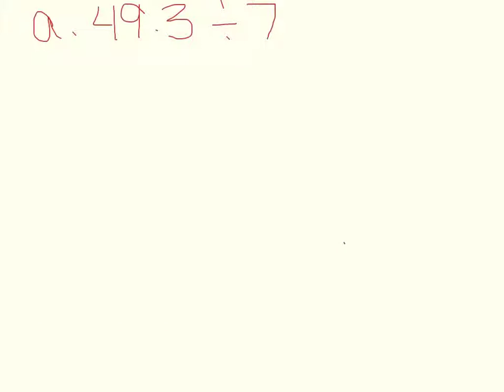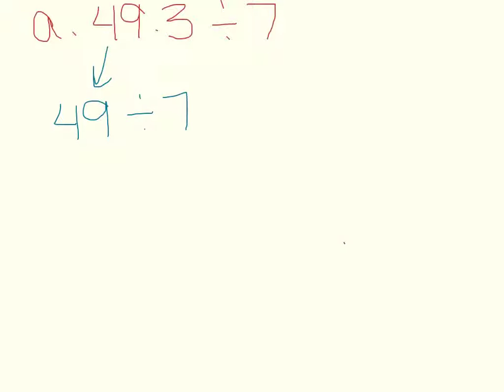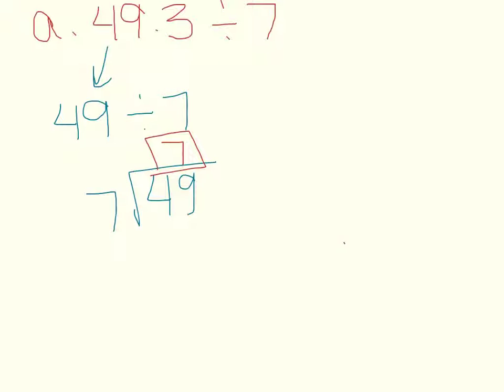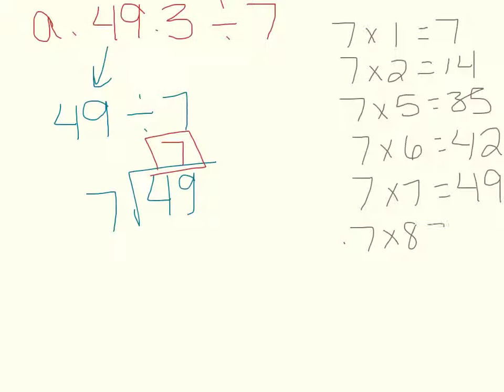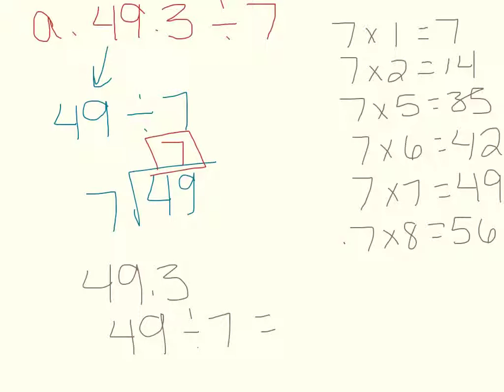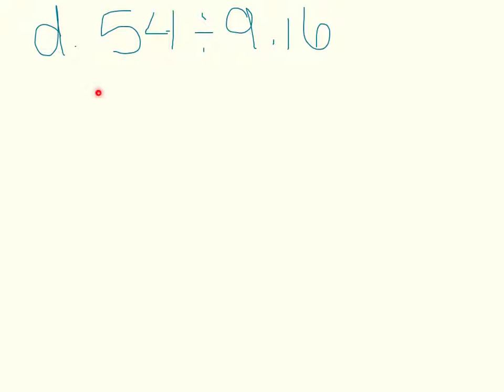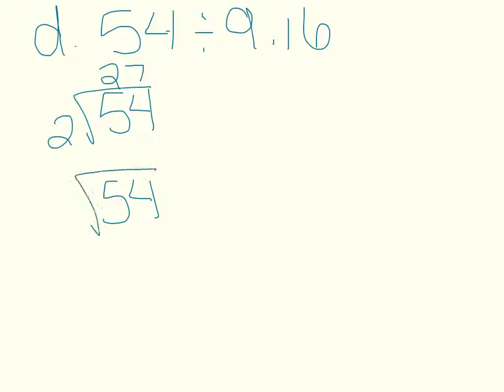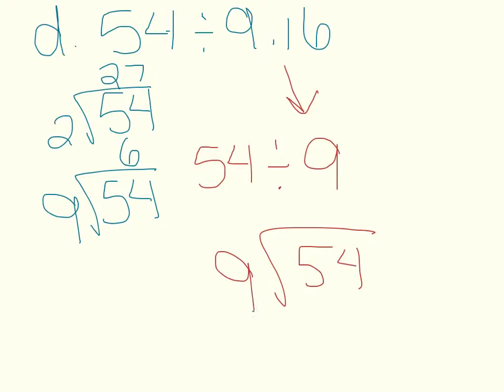Made with Explain Everything